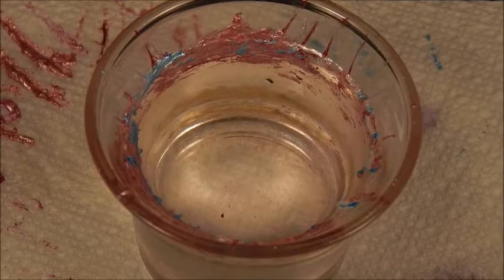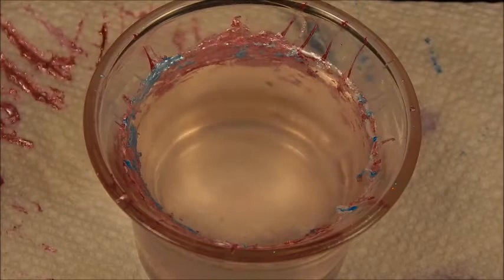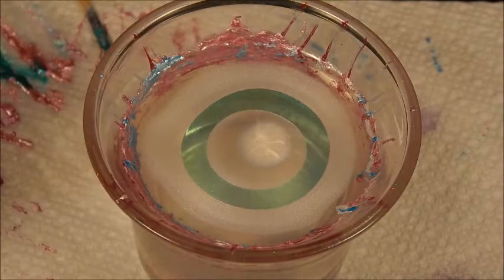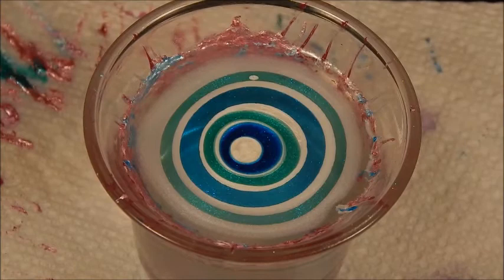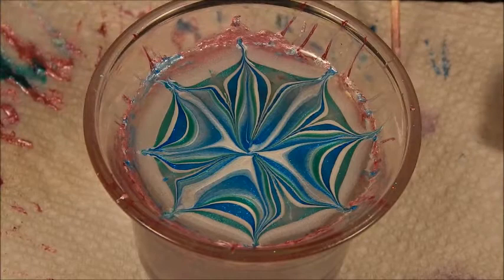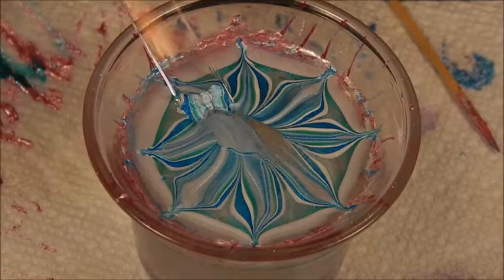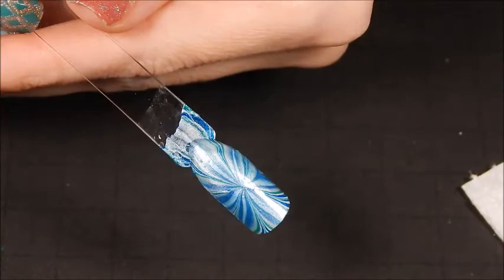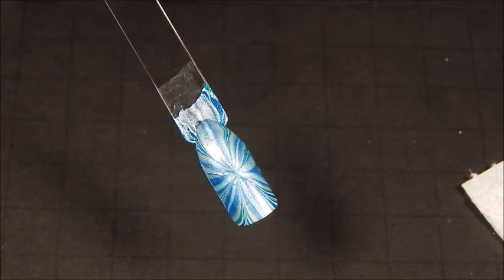Kalypso and Kryptonite | Water Marble Swatch | DIY Nail Art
Here on Mani on a Budget I create manicures with products that cost under $5 (with a few exceptions). You don't have to break the bank to master the mani!

Products used in this video:
Nabi "Metallic White" -- $2.12 @ ebay
Sinful Shine "Kryptonite" -- $1.49 @ Walgreens
Sinful Shine "Kalypso" -- $1.49 @ Walgreens

Read books! (shameless plug alert)